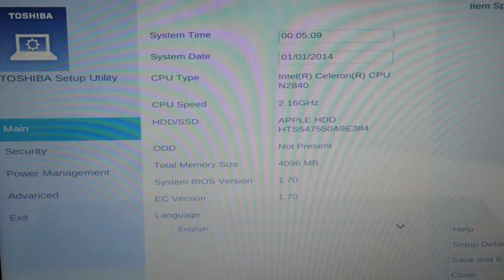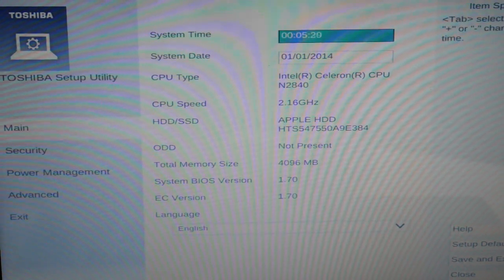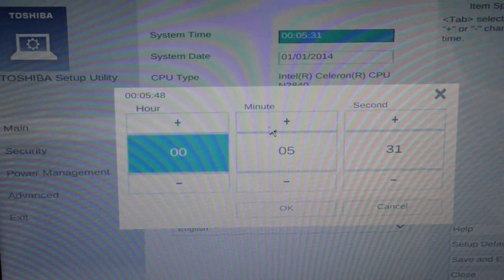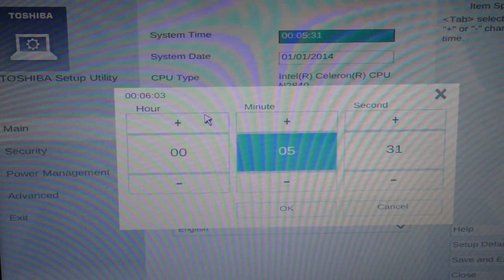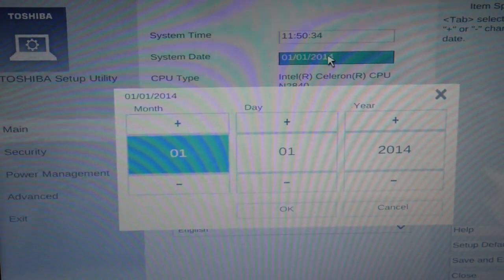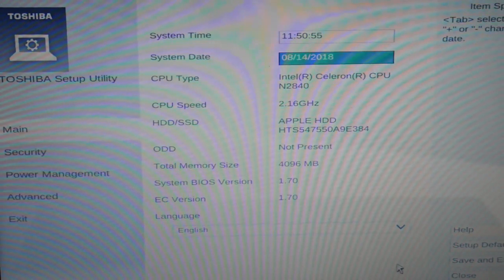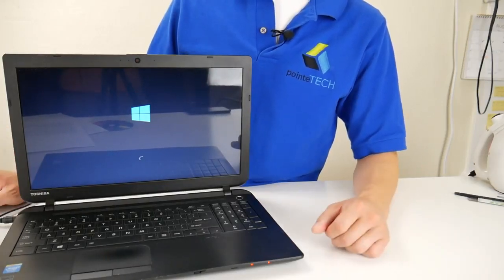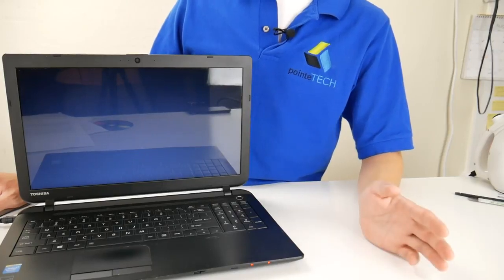How to Fix Replace Bad Checksum, RTC Battery Low, 0251, Set Date Time Error - Toshiba Computer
This video will help you address the following errors on your Toshiba;  Bad Checksum, RTC Battery Low,  0251 Error,  Set Date and Time.  If the steps seen here dont help, consider replacing your CMOS battery.

FAQ's
Q:  What keys are you hitting?
A:  The key at 1:25 was F2.

(edited 6/25)